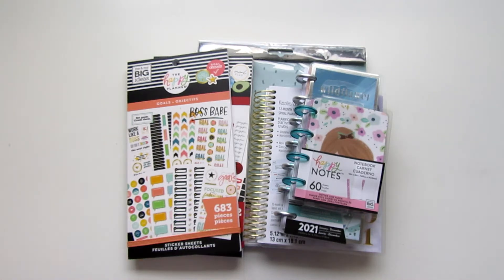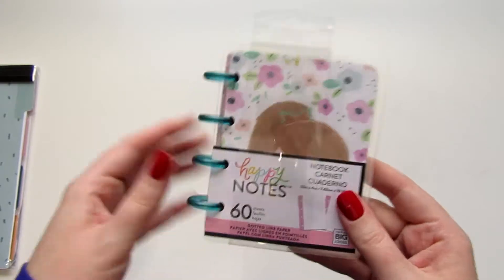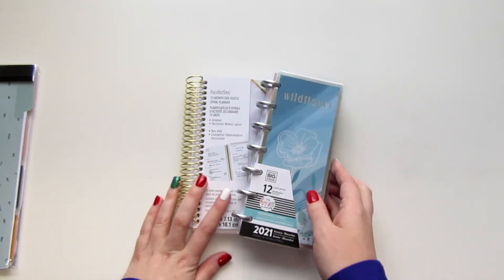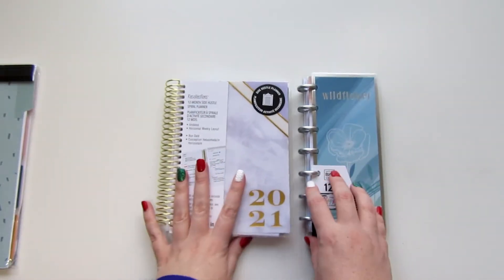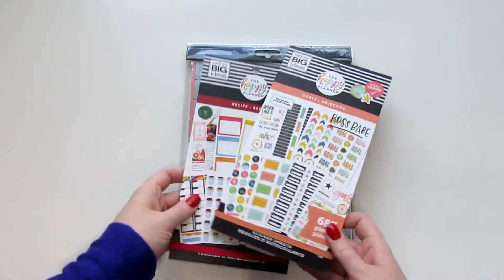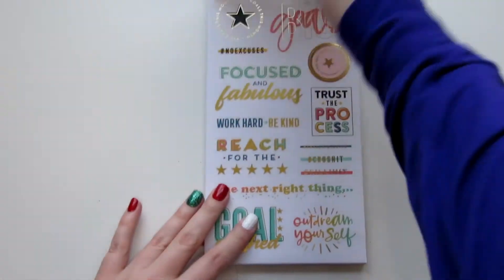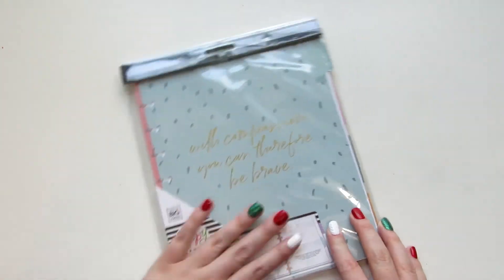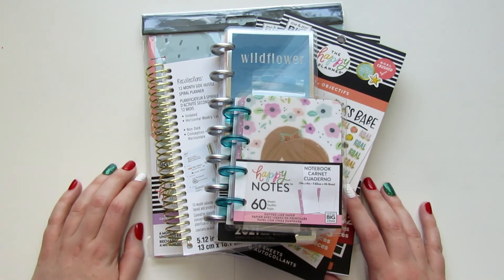The Happy Planner Black Friday Haul 2020 | Michaels, Recollections, and more! - TheDisneySisters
In today's video, I share the items I picked up during Black Friday at Michaels!  I also share some of my new planners for 2021!